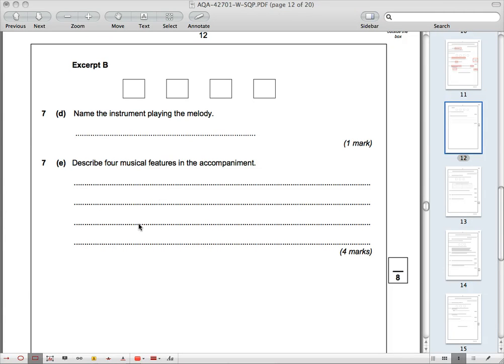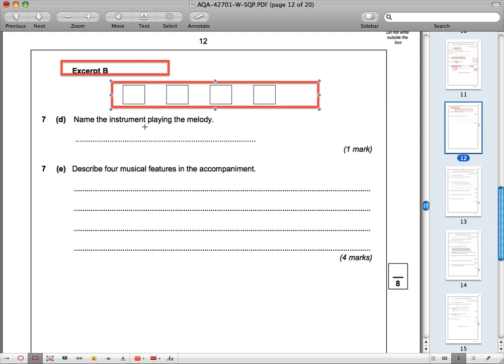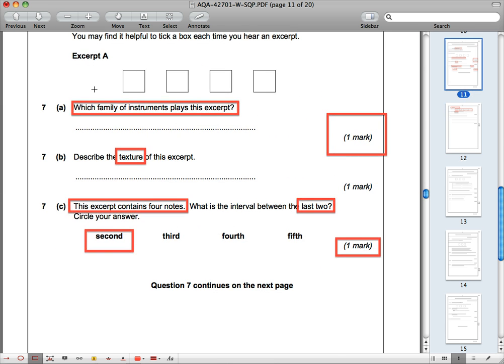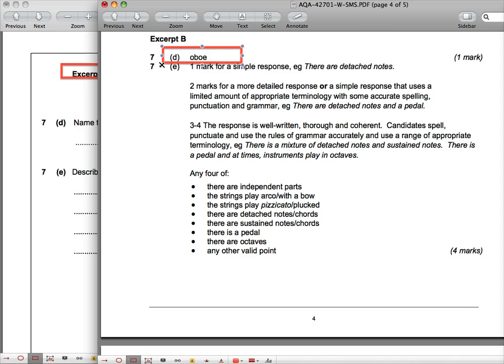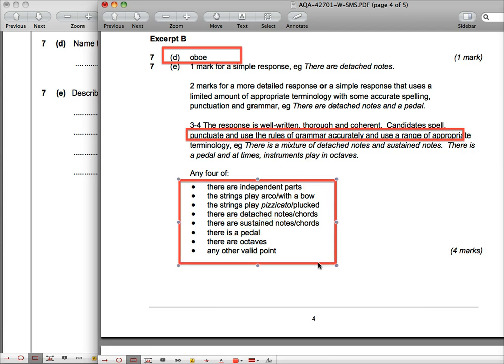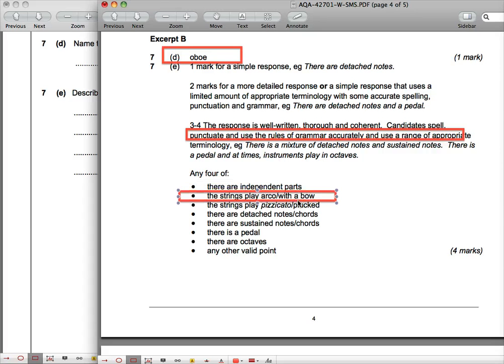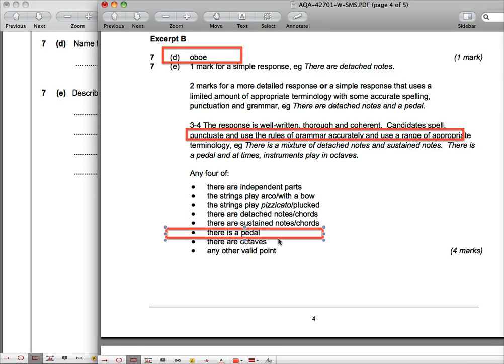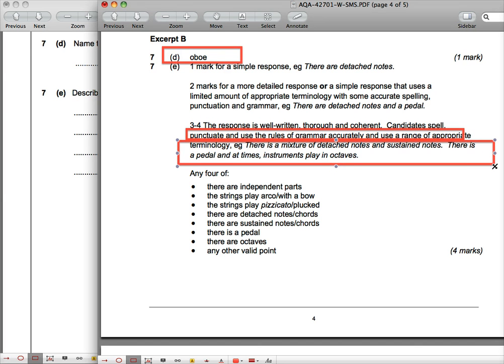GCSE Music Exam Tips - Page 11